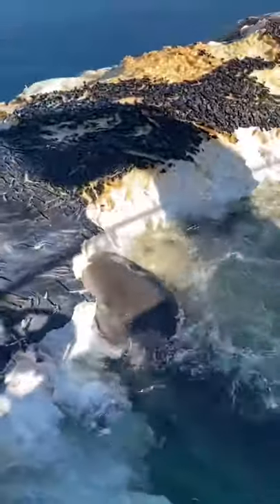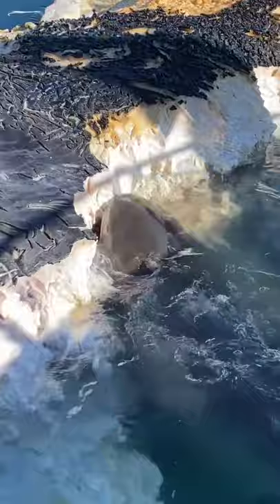Sharks eat whale carcasses#shorts